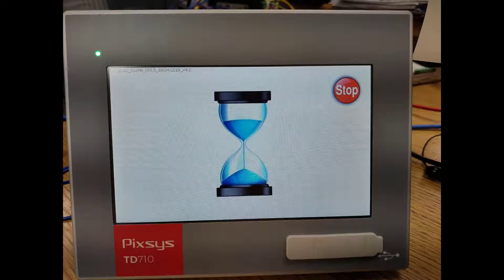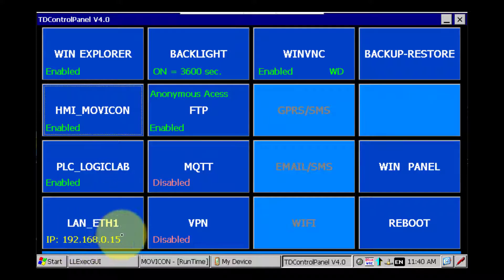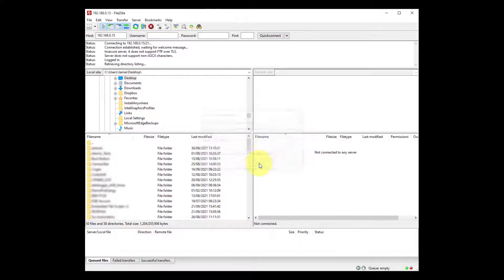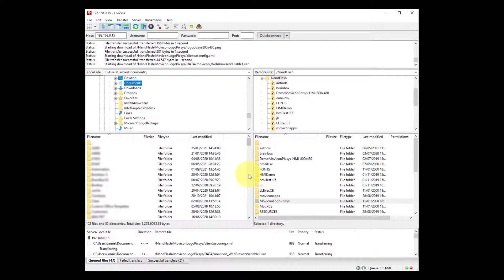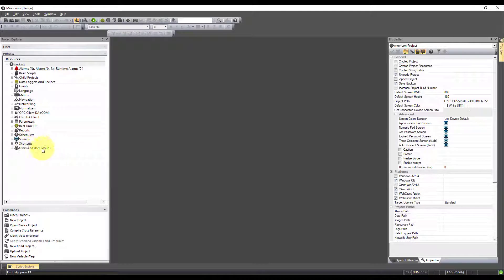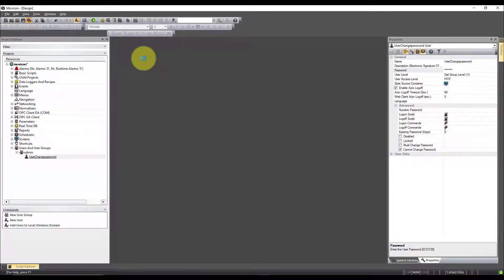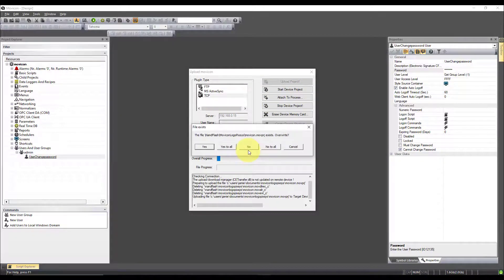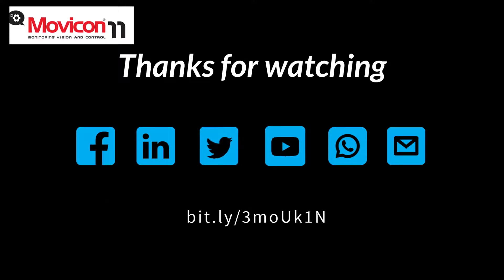Movicon 11Retrieving a lost password on a Pixsys HMI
In this video, we show you how to recover a password on a pixsys device when using Movicon 11 user groups.